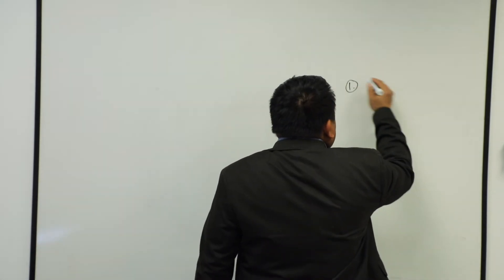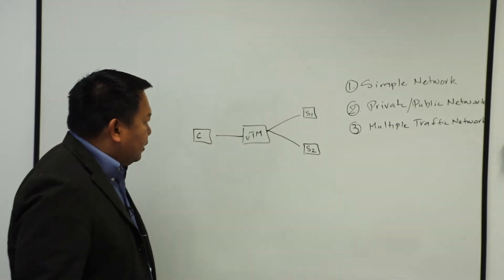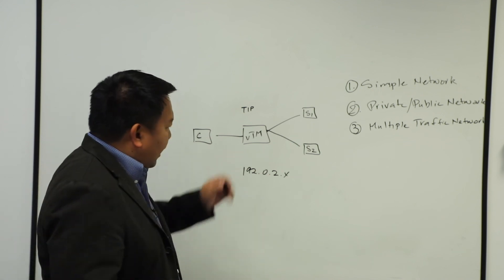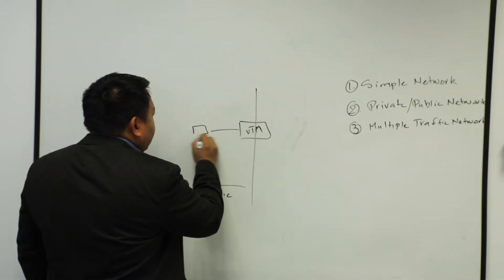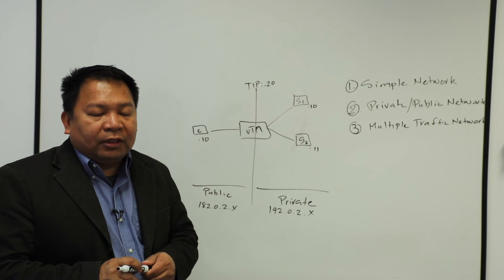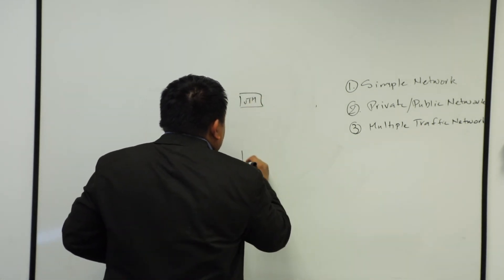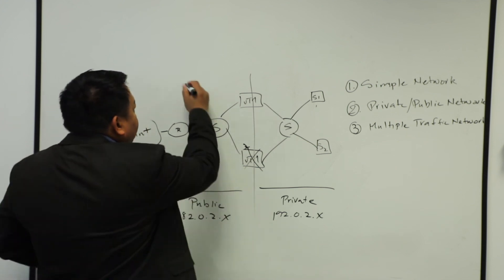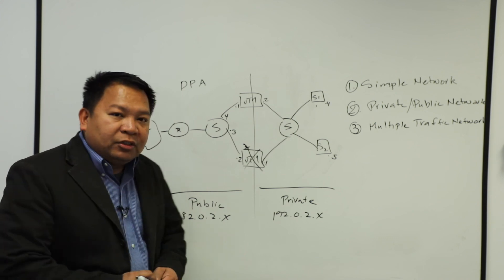Pulse Secure Traffic Manager Deployment Options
Genard Garcia, Senior Technical Marketing Engineer at Pulse Secure explains the different deployment options that the vADC traffic manager offers. These options include Simple Network, Public/Private Network and Multiple Traffic Manager Network.
Simple Network deployment, enables a layer 2/flat topology which offers the ease of deployment as the client, servers and vTM (Traffic IP) are provisioned within the same subnet.

Public/Private Network deployment, enables a segmented network topology providing “Reverse Proxy” function by having two disparate network address spaces resulting in added security and most widely deployed in production environments.

Multiple Traffic Manager deployment, enables a redundant and highly scalable solution which requires two traffic managers in line enabling data plane acceleration that offers L4 session synchronization.